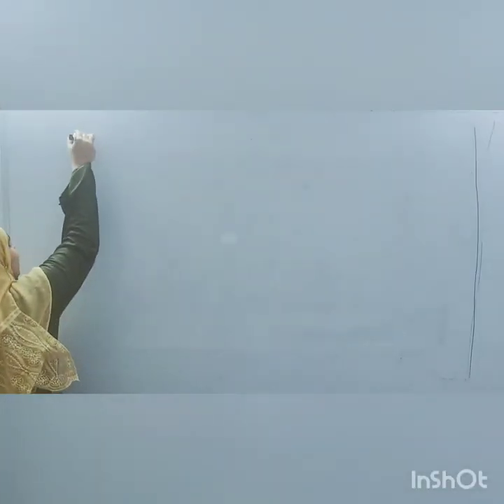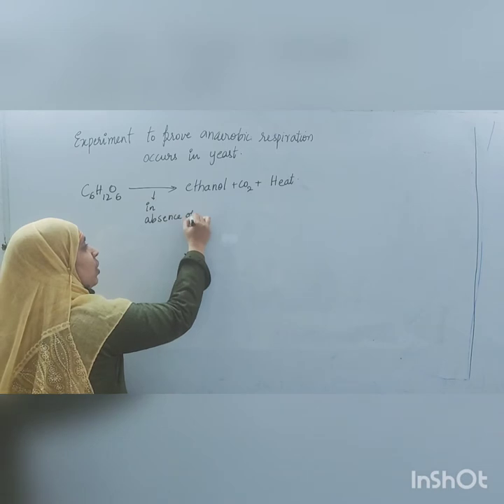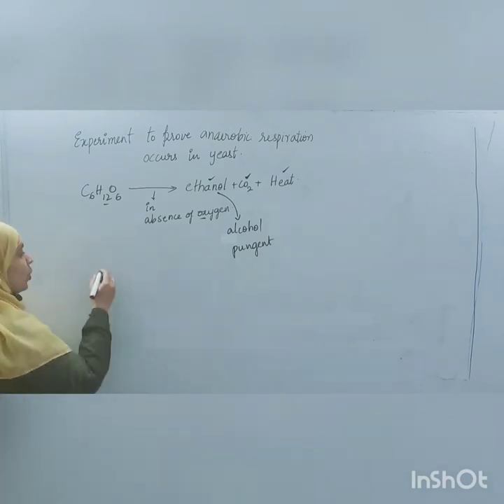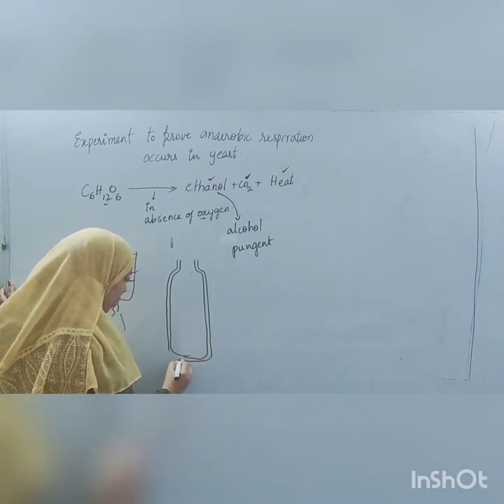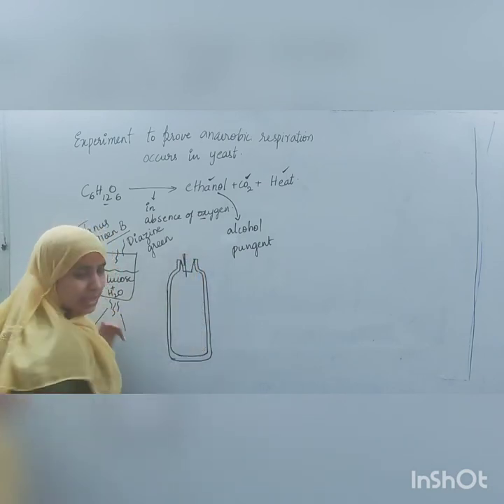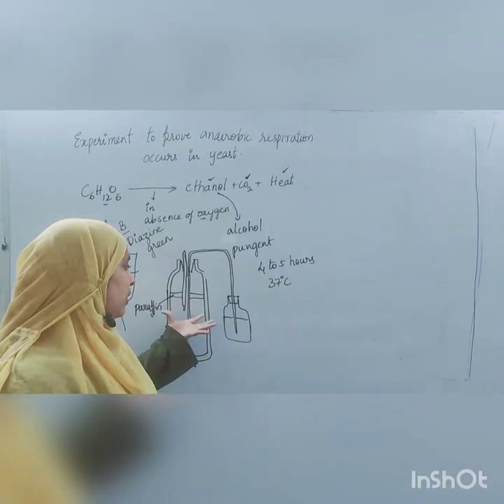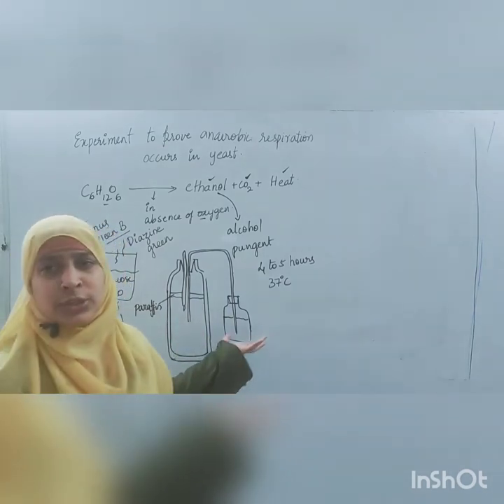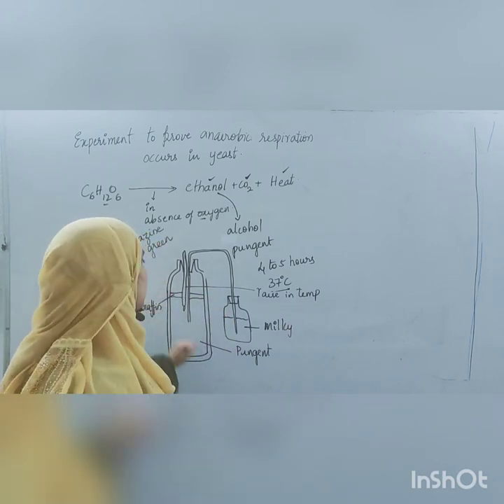anaerobic respiration in yeast experiment and respiration in plants